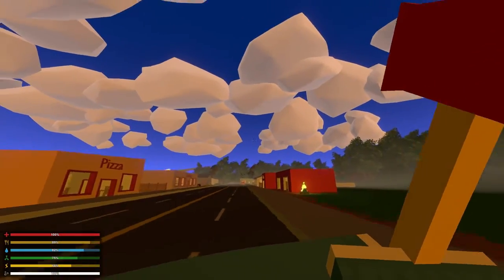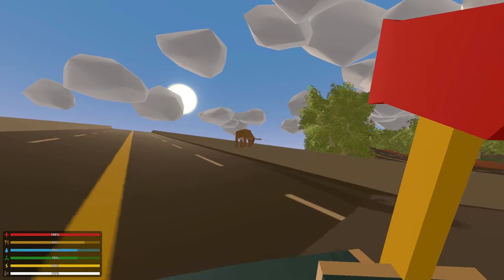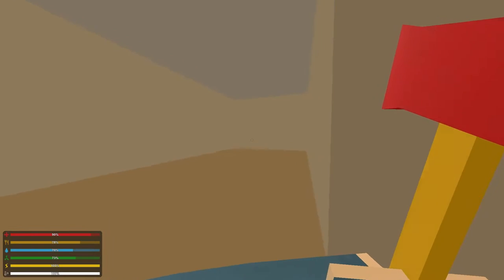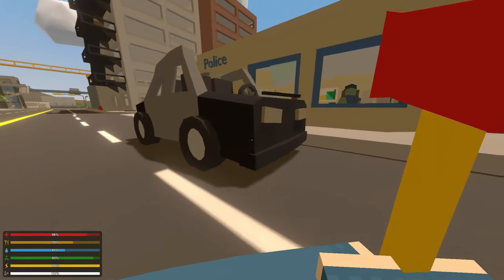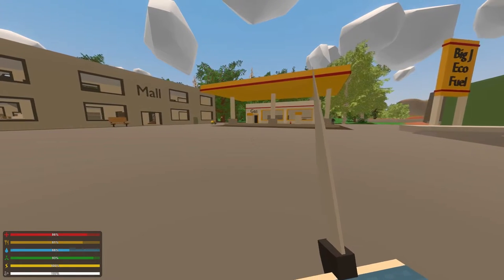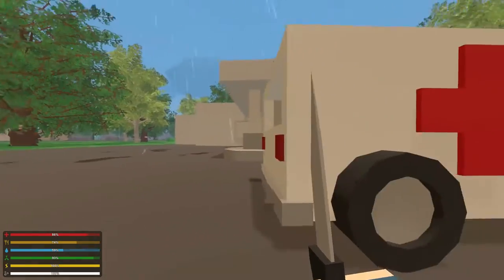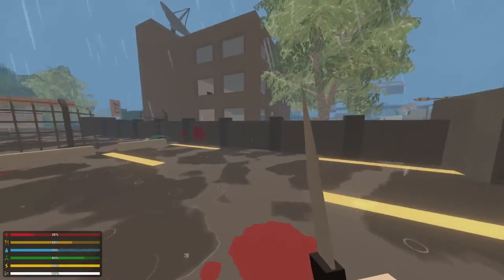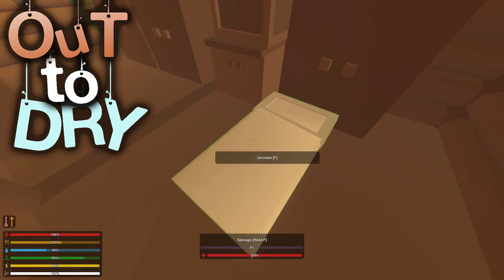UNTURNED - Out to Dry - Ep 8: ISLE OF WOLVES II - ALPHA CITY AND AMBULANCES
In this new Unturned gameplay series, aptly titled, "Out to Dry," Mojo (that's me!) lands on the beautiful Isle of Wolves II map and starts exploring all by herself, slowed only by the occasional severe mauling by hungry flesh-eating undead zombies.

In Episode 8 (that's this one!): Mojo packs up a little orange car and heads off to face the perils of Alpha City again, but this time with a very particular acquisition in mind: A new shiny ambulance to call her main vehicle back on Pizza Street!  Along the way, she interacts with some adorable wildlife, brain-craving zombies, and a rusty kitchen knife!

About Unturned
You become a survivor in the zombie infested ruins of society, and team up with your friends to remain among the living.